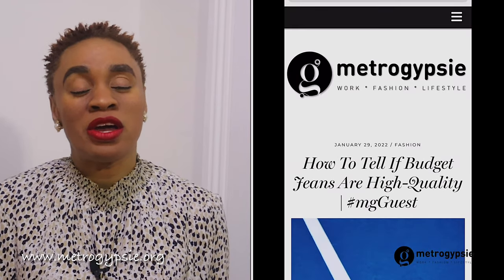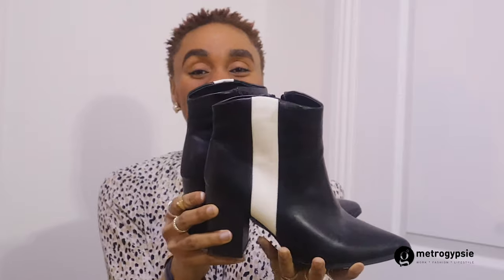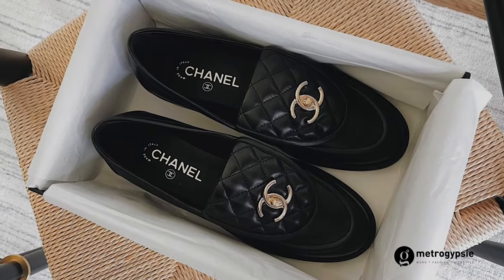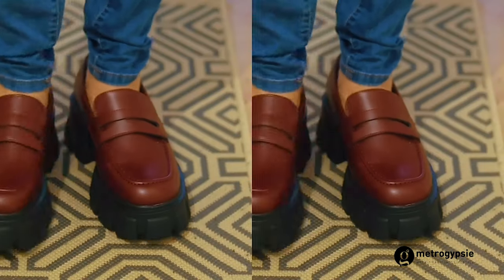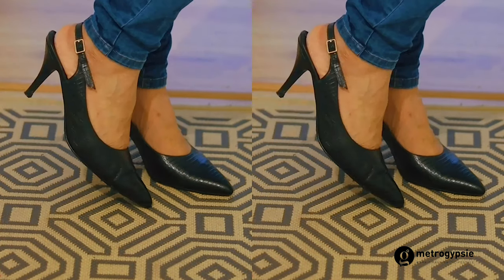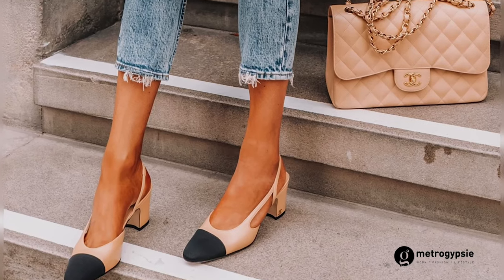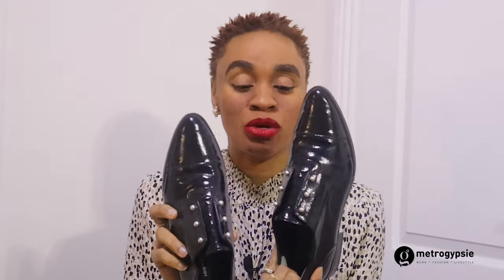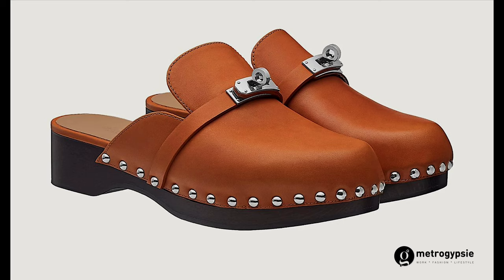LEVEL UP SHOES TO WEAR WITH YOUR JEANS | metrogypsie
TIMESTAMP
N/A